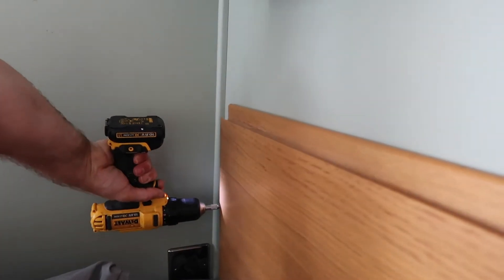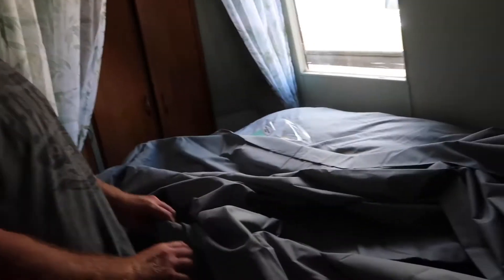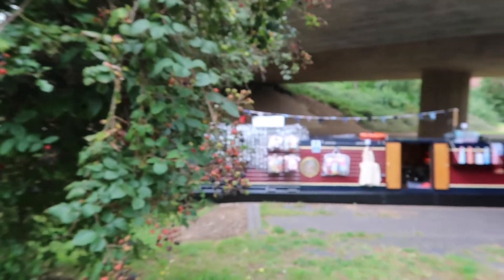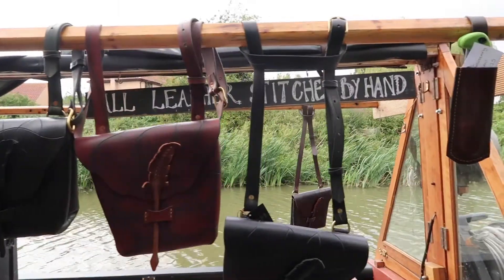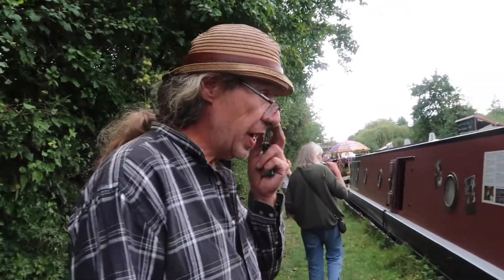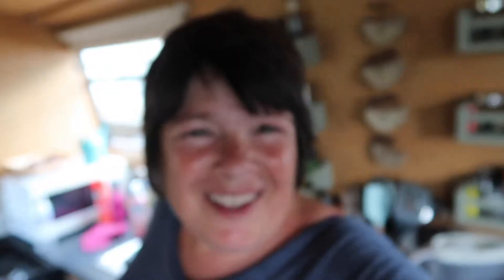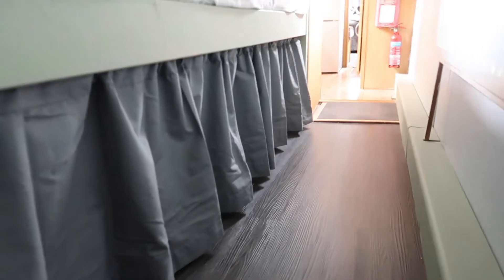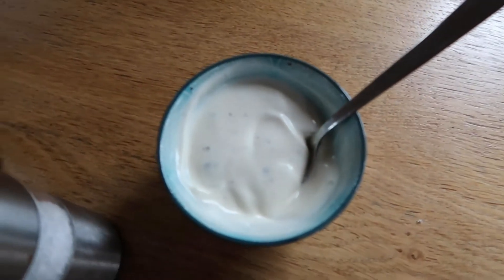Video Diary | Narrowboat Vlog | Sun 23 Aug 2020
Video Diary | Narrowboat Vlog | Sunday
We enjoy an easy Sunday morning, Glenn puts the headboard back on and gets the sewing machine out to make the valance to cover the shelves under the bed. I take a stroll down the canal with Mirimar and Julianne to the floating market. I buy a gorgeous headband from Nancy Moo and a gorgeous tile from another trader. I have a lovely chat with a craftsman who makes leather goods on his boat and also had a lovely chat with Jan from Nancy May Crochet.

The Floating Market

Beautiful Handcrafted Leather from Lowry Leatherworks

Welcome to A Life Full of Meaning. We sold our home and emptied our life of stuff. We currently live on a narrowboat called Nutshell. Follow us as we try to create a more meaningful life.

We post weekly videos on Sunday mornings at 7am and daily videos every evening at 7pm

Lisa Warner, Moulton Business Centre, Redhouse Road, Northampton, NN3 6AQ

LFOM2020